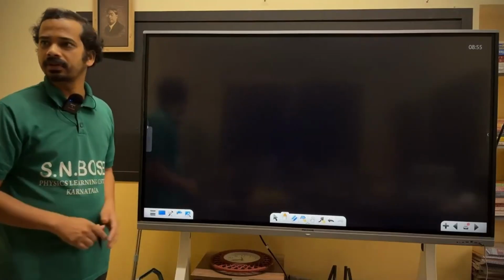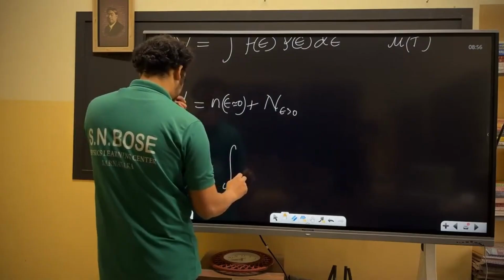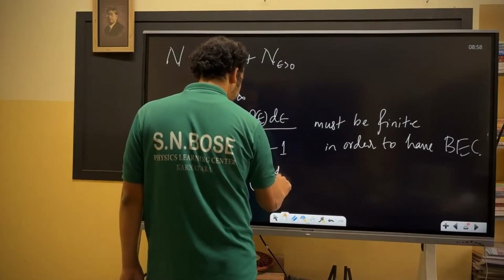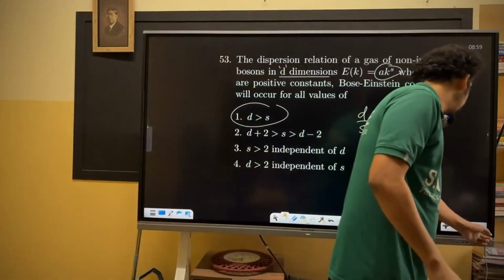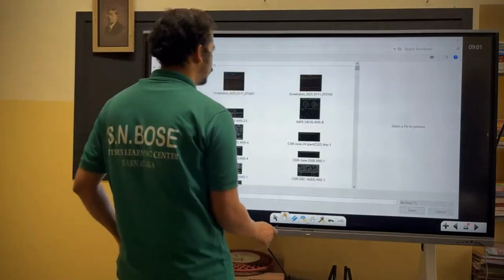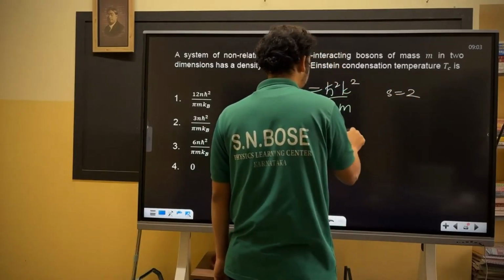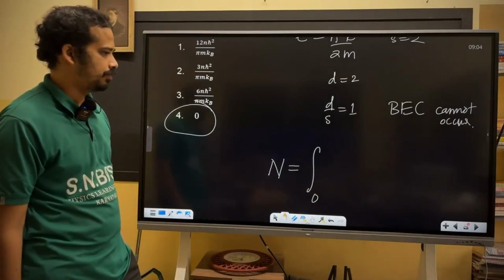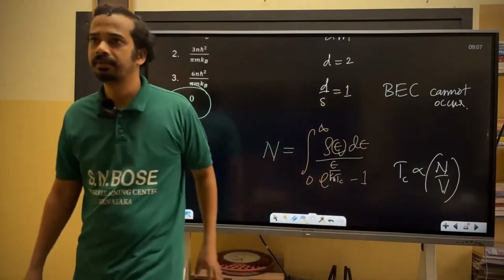Bose Einstein Condensation | CSIR NET PHYSICS MCQs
Admission Open for 1 Year Course